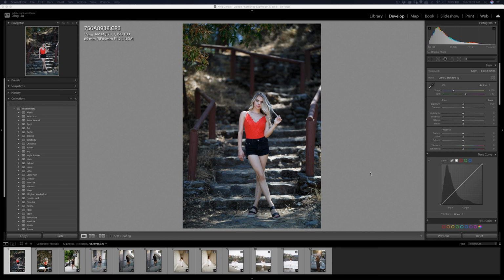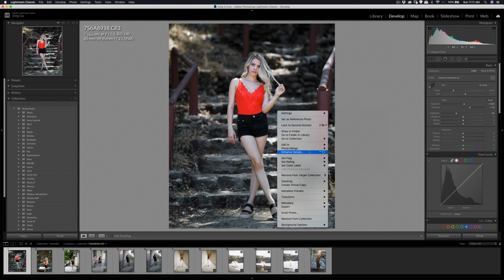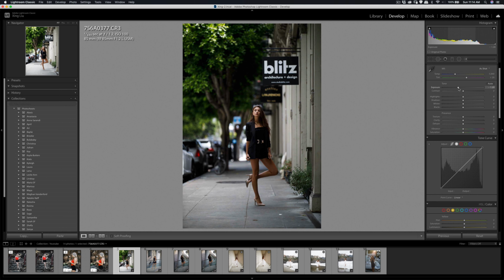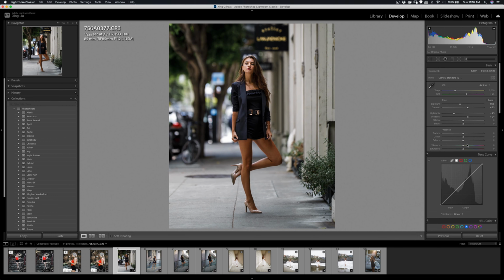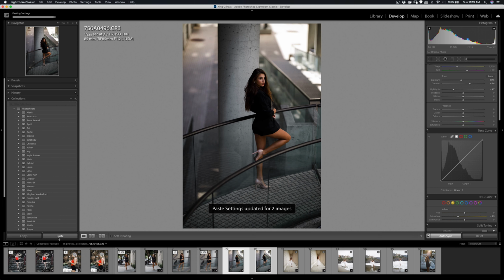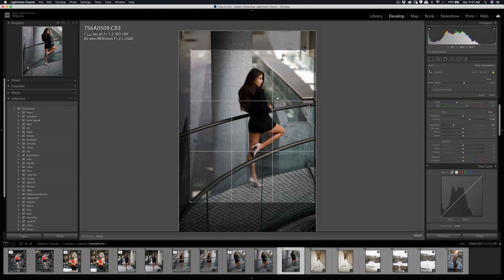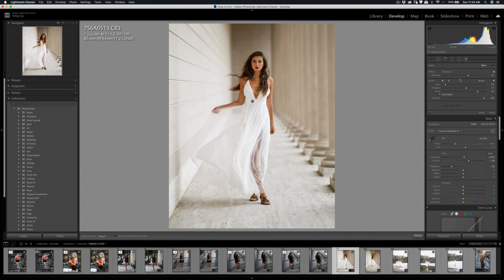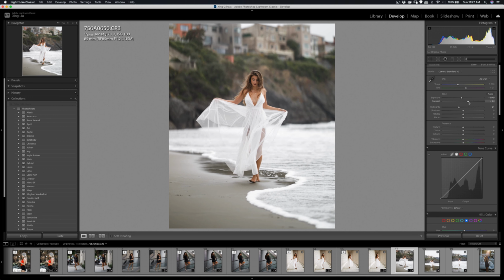Lightroom Editing Process | RF 85mm F1.2 L Canon EOS R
Canon EOS R
RF 85MM F1.2 L

Here is my editing video on another RF 85mm F1.2 L set.  I also inspect the sharpness of these raw files.